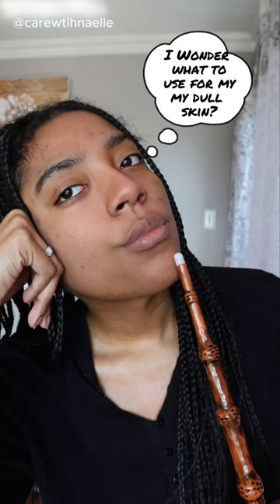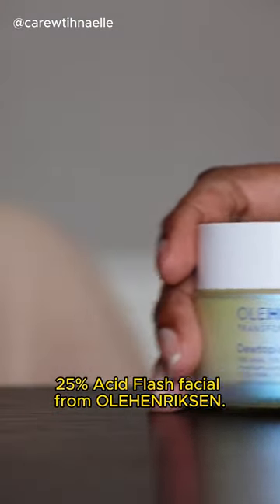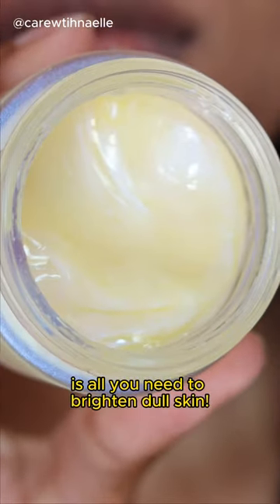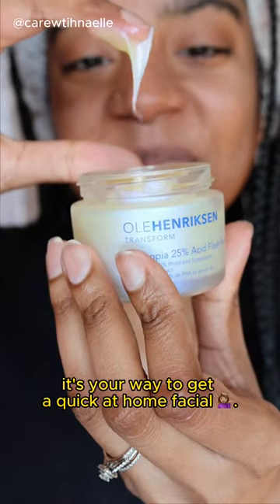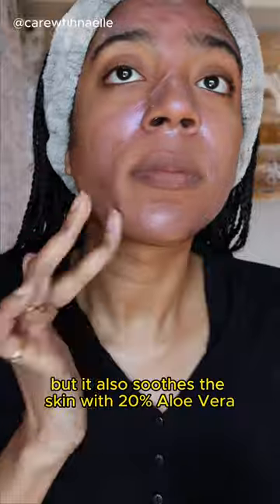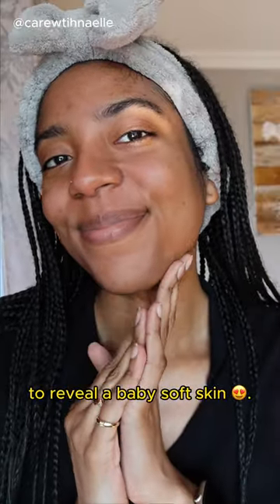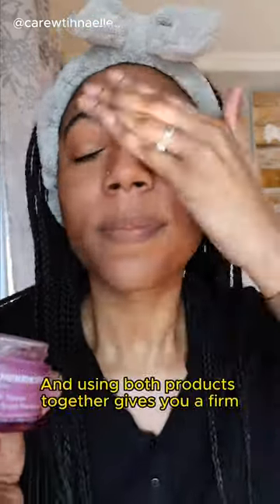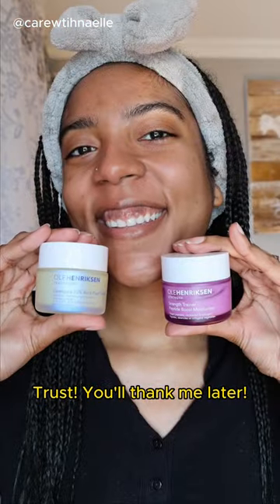New Dewtopia 25% Acid Flash Facial from @OleHenriksenSkincare 🤩✨🪄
Just a little bit magic 🪄 & dew ✨

Say Hello to Dewtopia 25% Acid Flash Facial from @OleHenriksenSkincare 😍💛!! Your new best friend for a bright & smooth complexion 💁🏽‍♀️.

This 5 to 10 mins mask is your new at home facial 🙊🤩! It has a 25% blend of AHA & PHA + Salicylic Acid to treat your skin, but it also contains 20% Aloe Vera, Hyaluronic Acid & Scandinavian Rowanberry Water to hydrate, nourish and soothe you skin ☺️.

My skin is super sensitive and I was able to use this once a week without any irritation. If your skin can tolerate it, you may use this beauty 2-3x a week 🙌🏽.

Following this mask with the Strength Trainer Peptide Boost Moisturizer is a match made in heaven 🤝🏽😍!

Dewtopia 25% Acid Flash Facial is now available on OLEHENRIKSEN’s website & on @sephora 🤩.